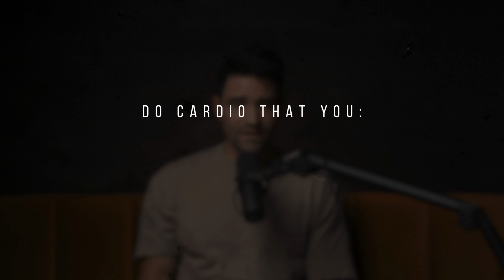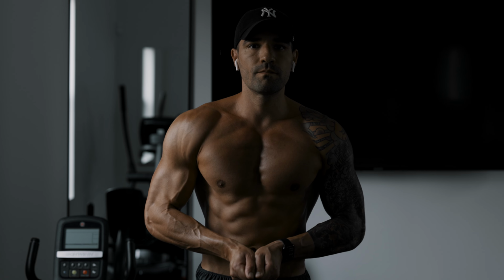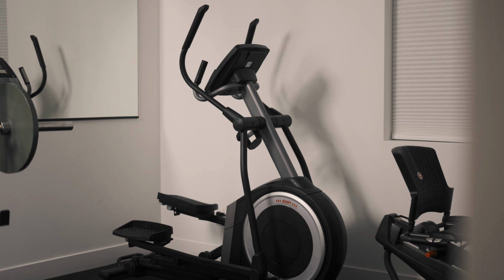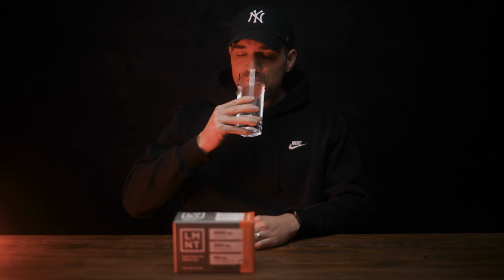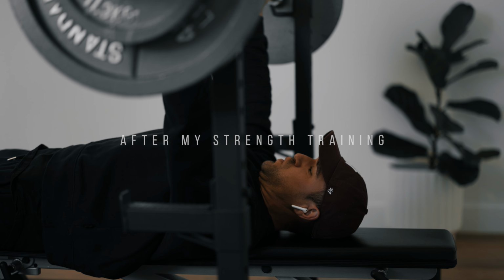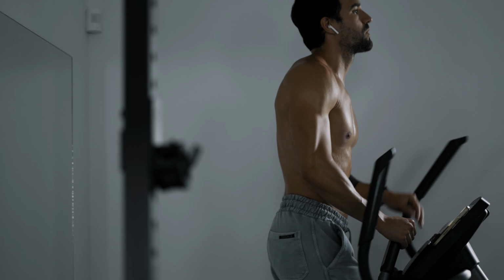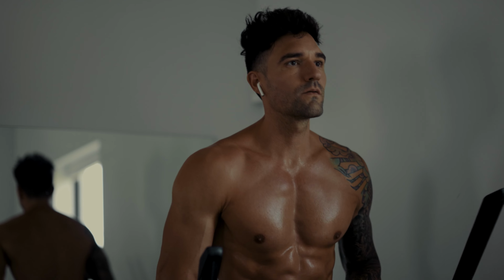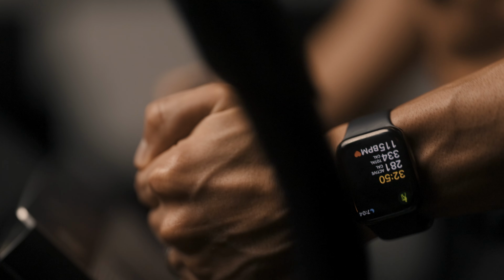how i use CARDIO to stay SHREDDED 😮‍💨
this is how i use cardio to stay shredded year round. i'm sharing my main strategies to get the best sweaty cardio sessions in and all of my tips and tricks! hope you enjoy this one, love u all 🤍

🏋🏻‍♂️ LINKS TO THE EXERCISE EQUIPMENT I USE:
BENCH/SQUAT/PULL-UP RACK
WORKOUT BENCH (similar to what i have)
OLYMPIC BARBELL
BARBELL CLIPS
OLYMPIC BARBELL PLATES (45LBS)
OLYMPIC BARBELL PLATES (25LBS)
HEX BAR
WEIGHT-ADJUSTABLE DUMBBELLS
HEAVIER DUMBBELLS (60-80LBS)
KETTLE BELL
CURL BAR
LIFTING BELT
ELLIPTICAL (similar to what i have)
RECUMBENT BIKE

0:00 - INTRO
0:43 - CARDIO CAN BE MISERABLE
1:31 - TYPES OF CARDIO I DO
2:01 - MY CARDIO STRATEGIES
6:28 - NO MATTER WHO YOU ARE
7:29 - CARDYING